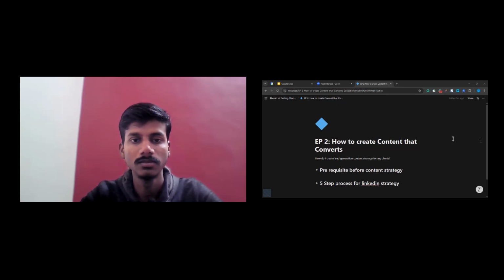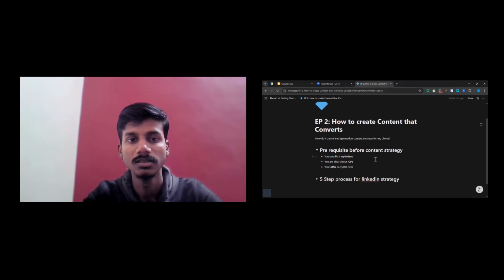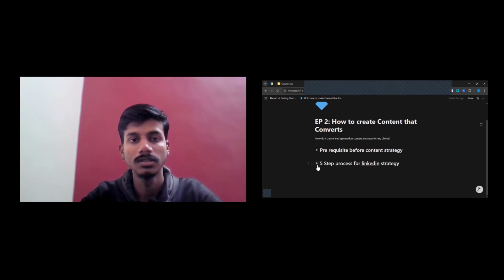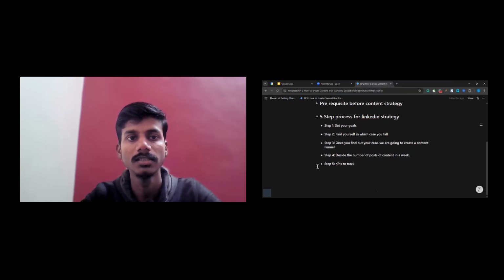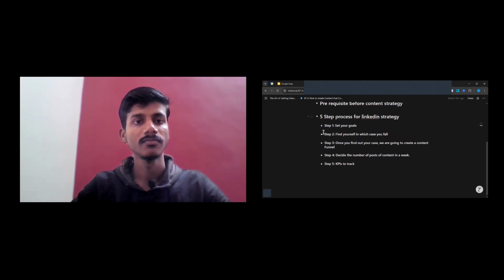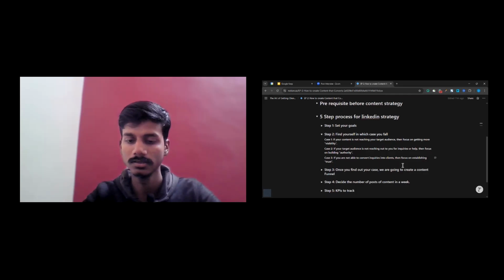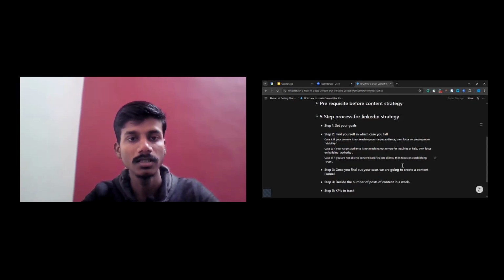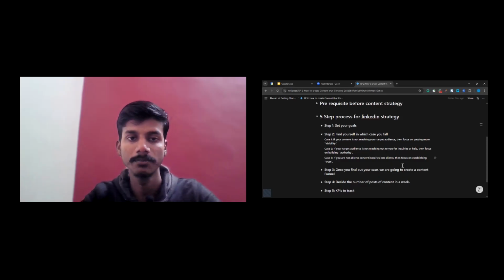Steal My Linkedin Lead Gen Strategy for 2026 || How To Get Clients from Linkedin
Steal my Linkedin lead Gen Strategy for 2026

This is ep 2, from the series, The Art of Getting Clients from Linkedin.

linkedin strategy
linkedin growth strategy
lead generation strategies
linkedin personal branding
linkedin content framework
content marketing strategy
how to grow on linkedin
linkedin clients
how to get clients from linkedin
b2b leads
linkedin lead generation strategies
linkedin tutorial
linkedin content ideas
linkedin engagement tips
build linkedin authority